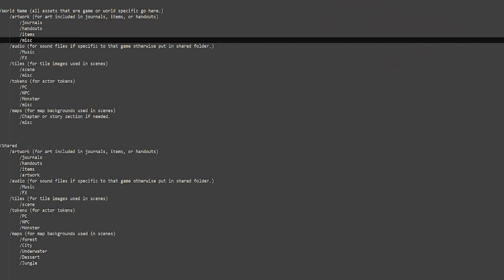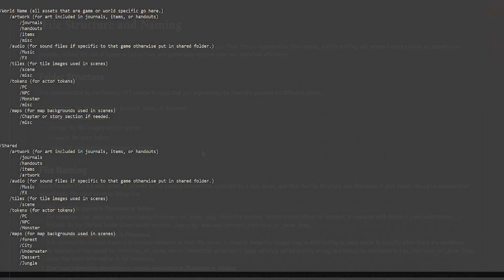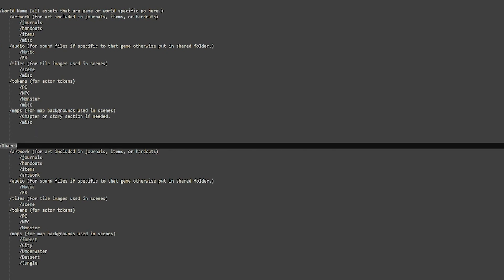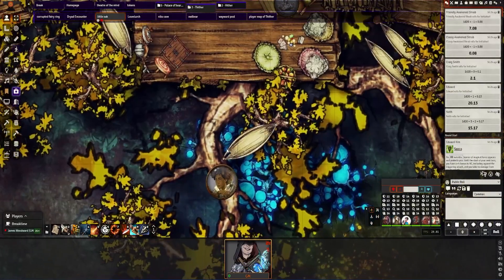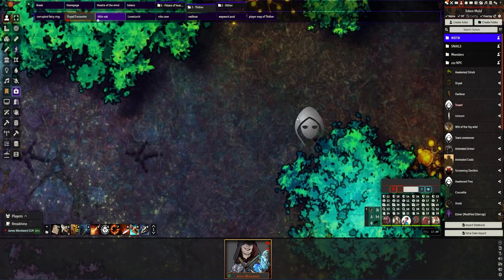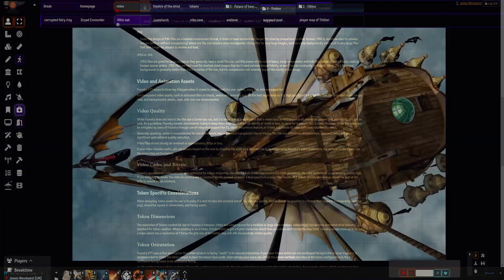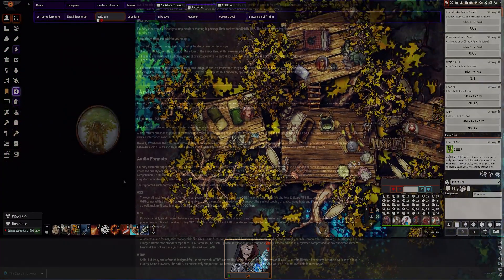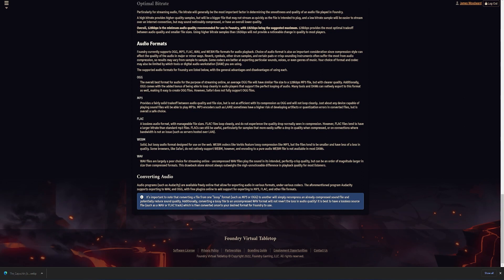How to Organize and Optimize Your Foundry VTT Media Assets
Its a dry subject but some of this i wish i knew when i was starting out in foundry. I hope its useful.